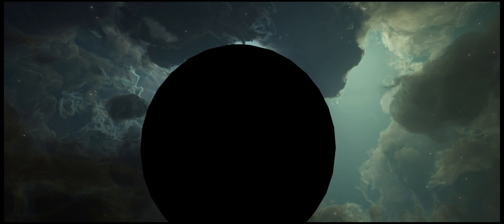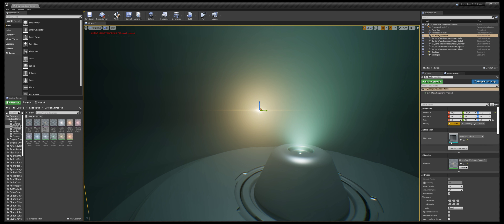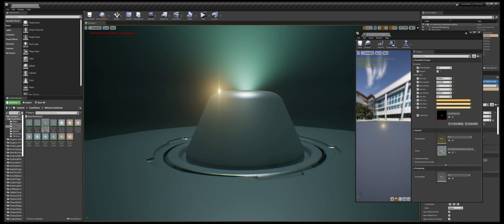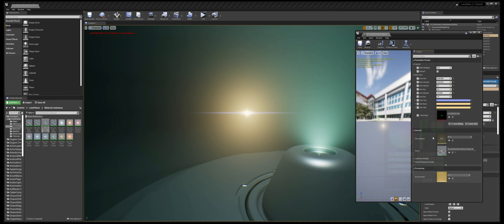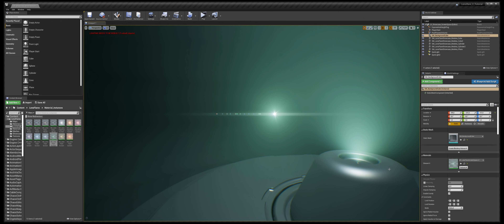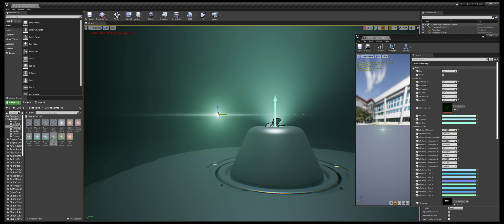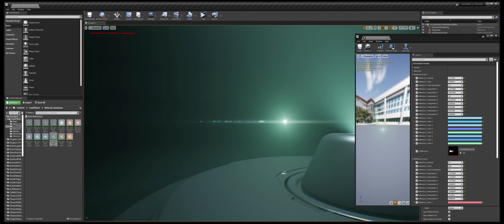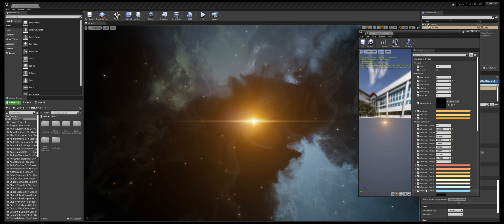Lens Flares for Unreal Engine - Update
It was time for an update! This new version adds GPU based reflections, screen edge fade and transition smoothness. I kept the dynamics in all Screen space Materials.